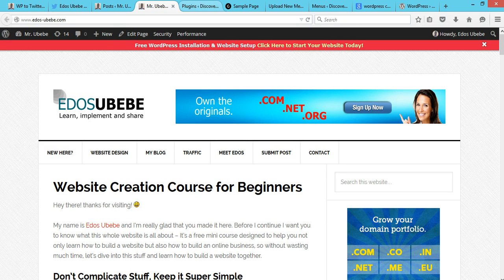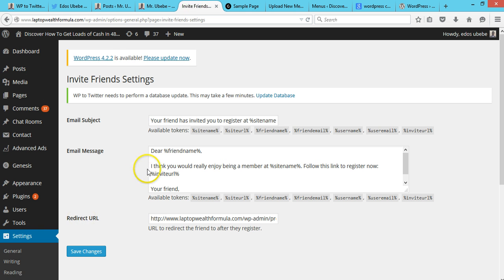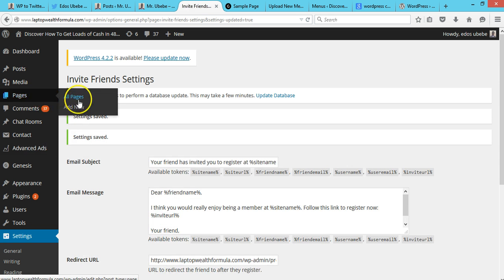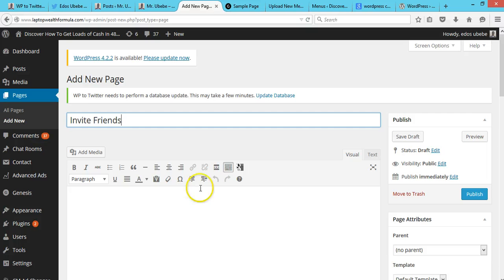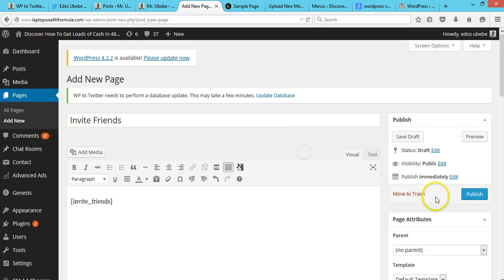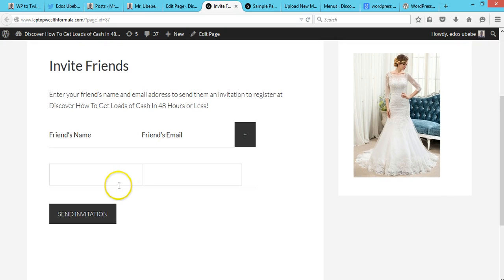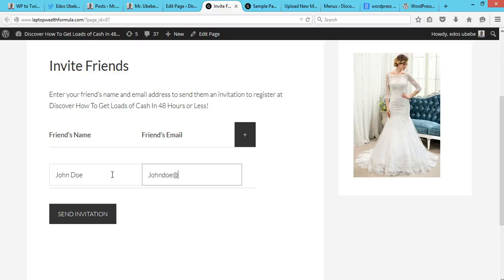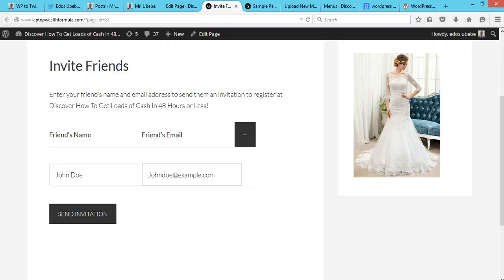How to Allow Users to Invite Their Friends to Register in Your WordPress site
on this episode of Learning with Edos Ubebe, you'll learn how to allow users to invite their friends to register in your WordPress website.